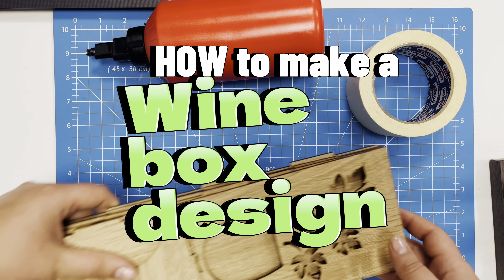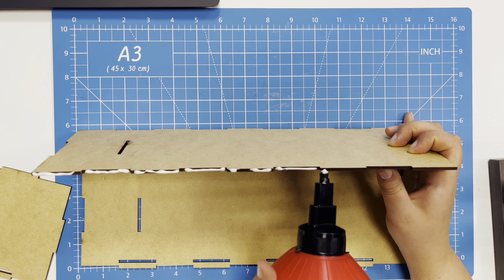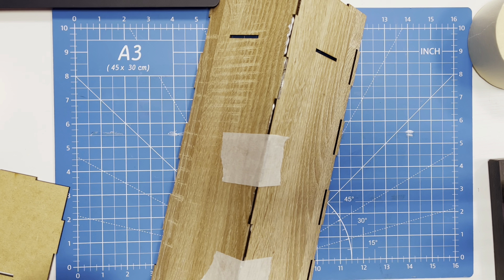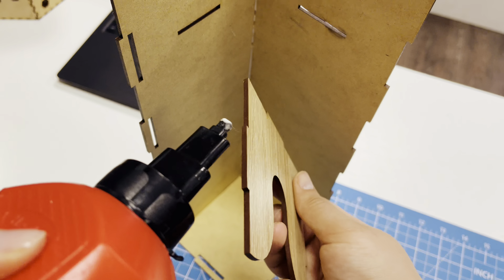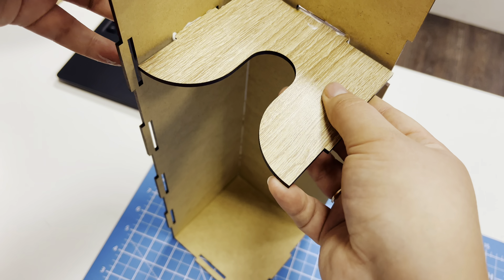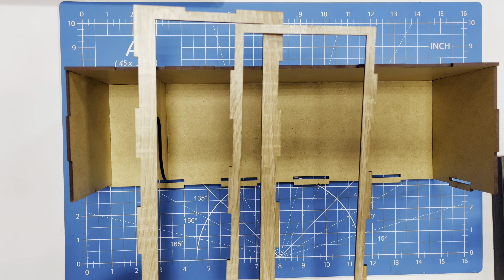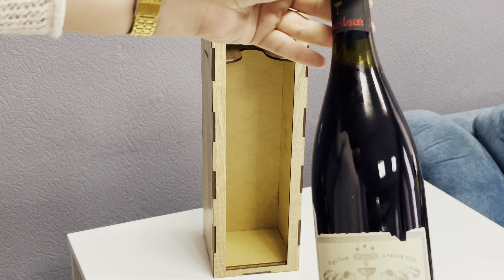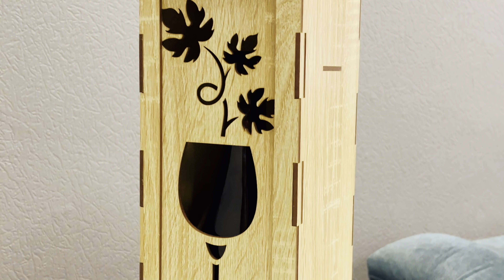Wine Box Laser Cut | Wine Box Design | Gift Idea | How to make Wine Box Design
This is the instruction to paper bundles from my Etsy Store.
Here you will find very easy DIY and crafts with our designs!
Have a happy crafting with Fly Design and T-Store.